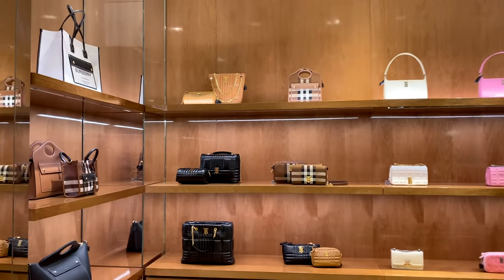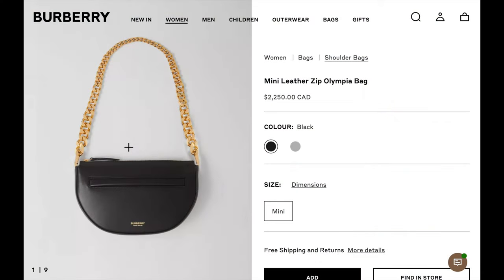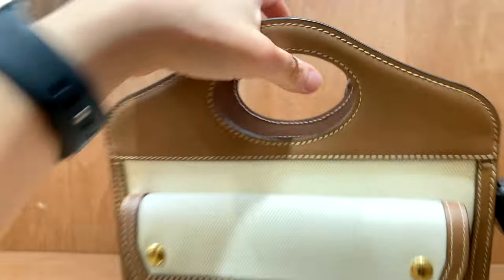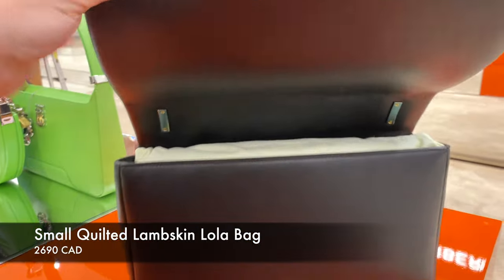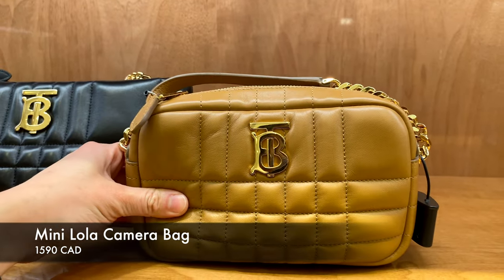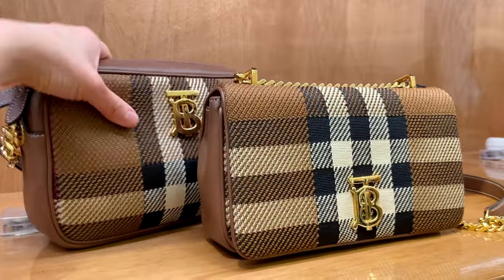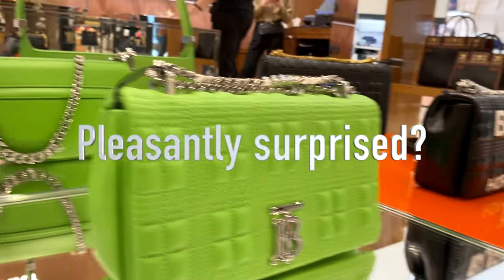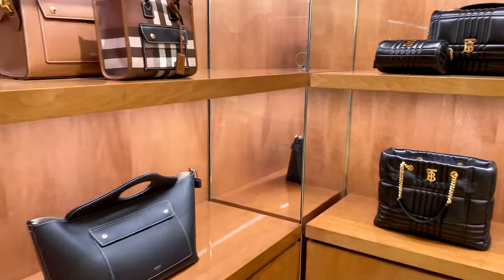SHOPPING AT BURBERRY bags - Burberry handbags Title bag TB bag Lola Bag Olympia Bag| Luxury Bag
What are your thoughts on the Burberry bag collection?
Do you have a favorite? Do you think this brand is worth it?